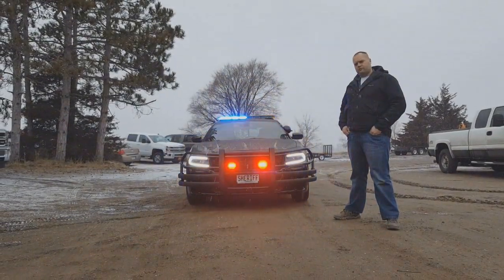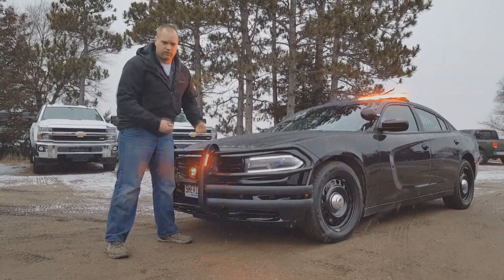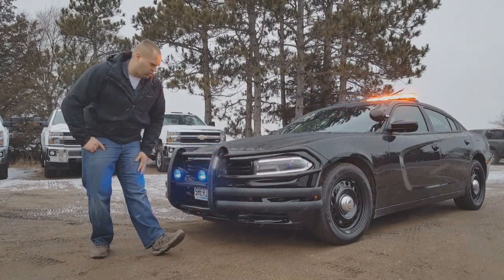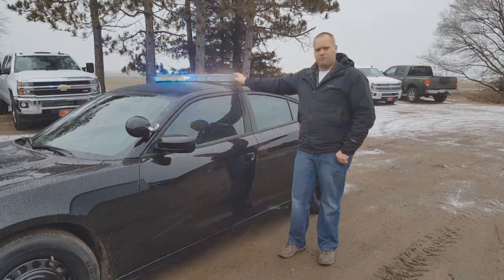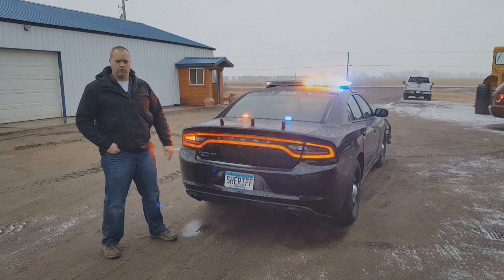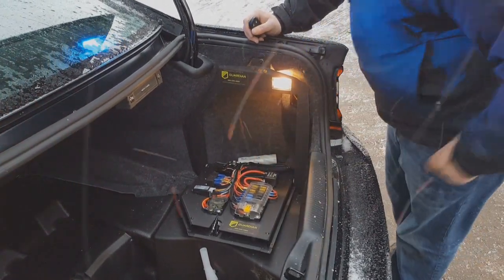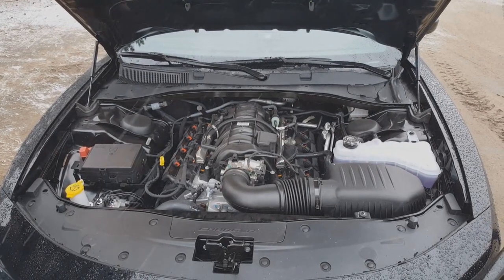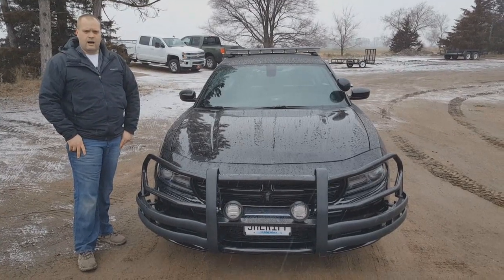2017 Dodge Charger Police Build | HD Installation Video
Guardian Fleet Safety is a former law enforcement owned and operated company. We serve the entire Midwest with our mobile installation service as well as our shop location in St. Cloud, MN.